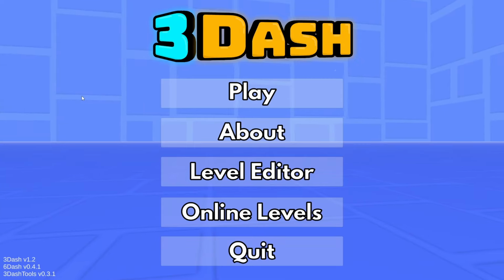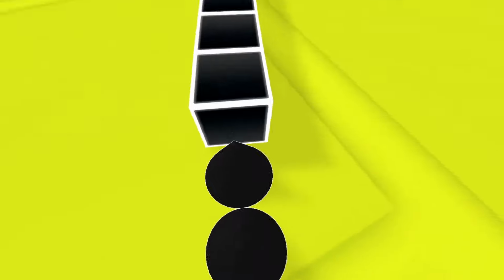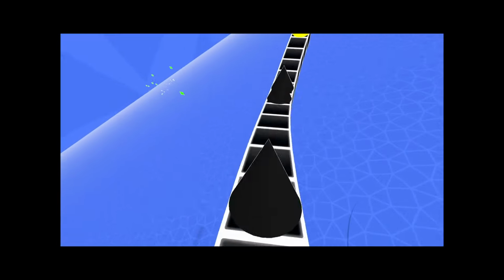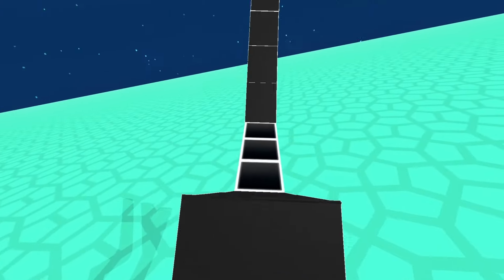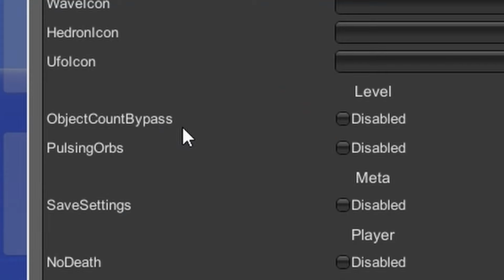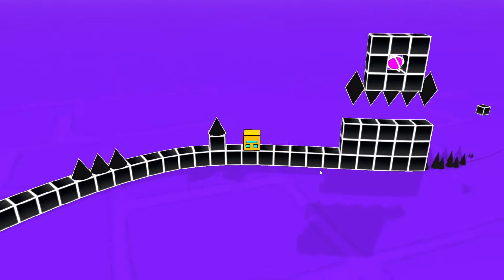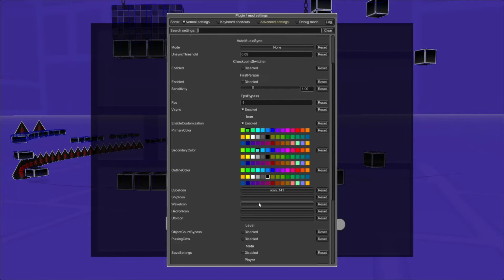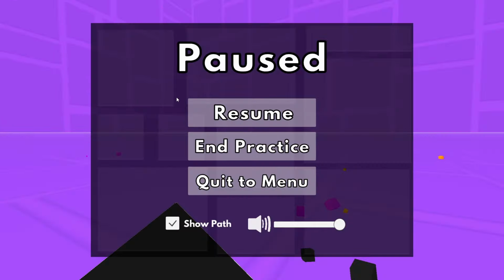3Dash MEGAHACK!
! - DISCORD SERVER - !

It's finally here! I finally got around to setting up the Megahack for 3Dash. Playing with this thing was such a blast.
If you'd like to try the mod for yourself here's the
There's a guide on how to install it on their website if you have any trouble.
If you guys would like to see a 3Dash Wheel of Pain series please do let me know.